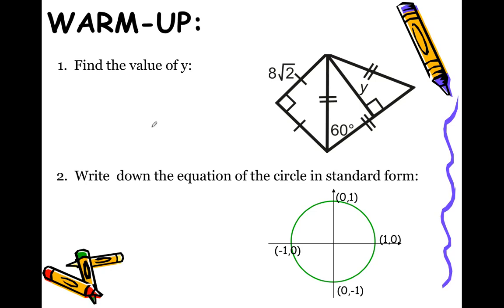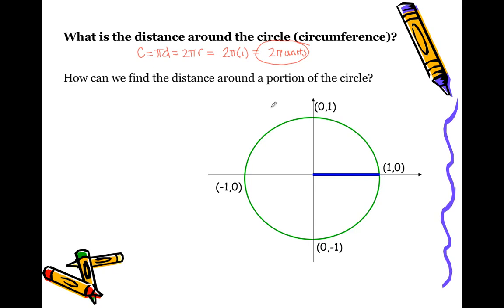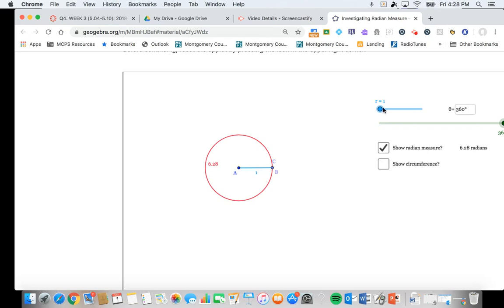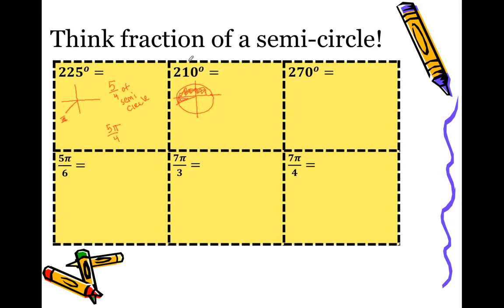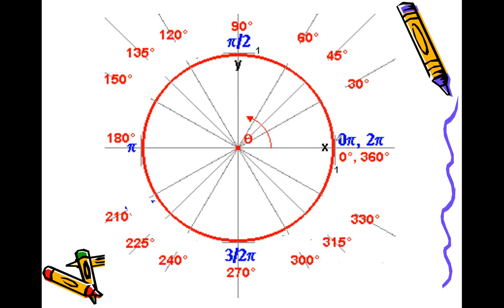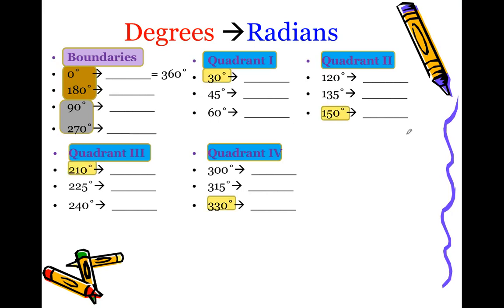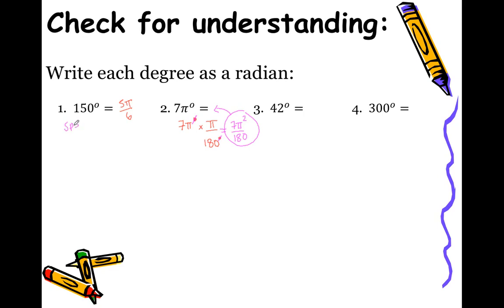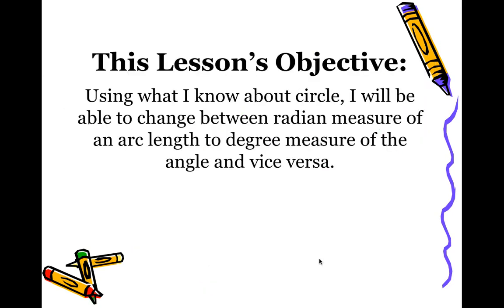8.1 Working with Radians & Degrees